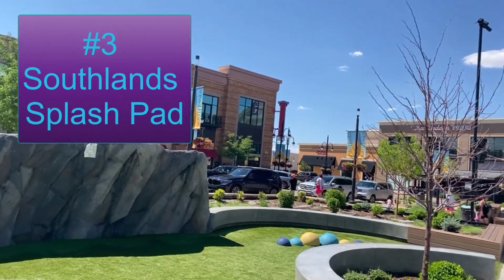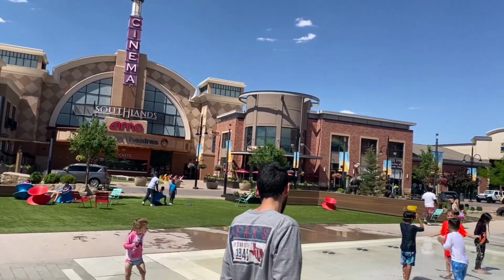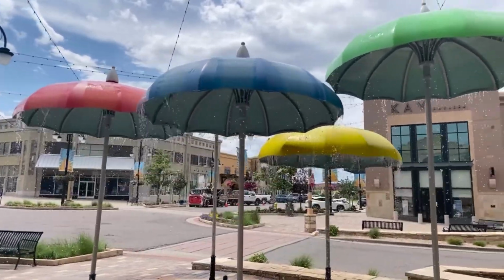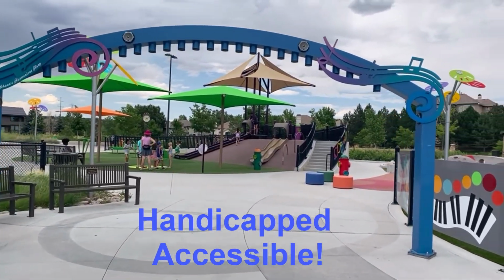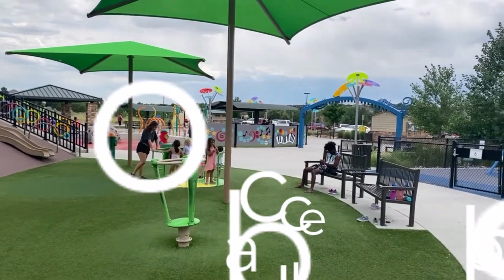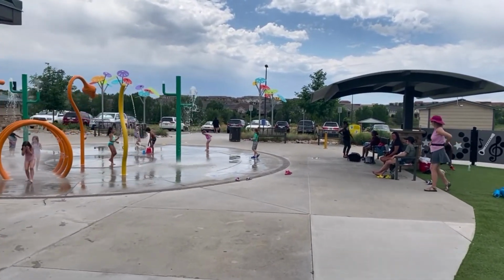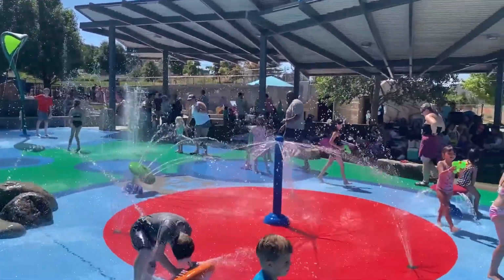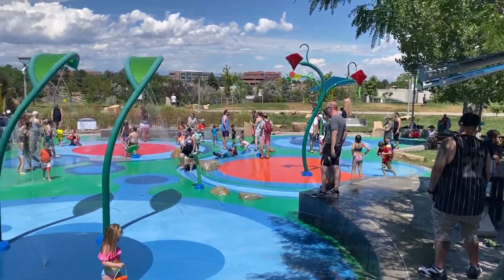You Don't Want to Miss Seeing These 3 Splash Parks This Summer!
See these splash parks before the end of Summer! Each park is outlined within the video, as well as their pro's and con's. I've listed them in descending order along with their marker on the video and their location.

#3 Southlands Splash Pad - 0:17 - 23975 E Town Square Ave, Aurora, CO 80016
#2 Red-tailed Hawk Park - 1:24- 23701 E Hinsdale Way, Aurora, CO 80016
#1 Centennial Center Park - 2:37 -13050 E Peakview Ave, Centennial, CO 80111